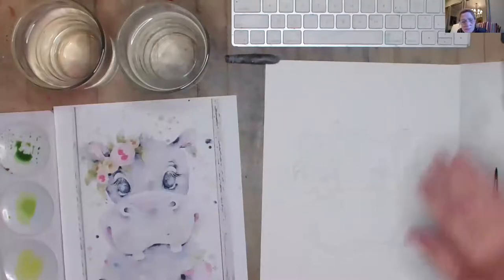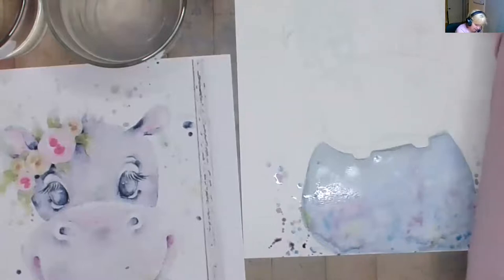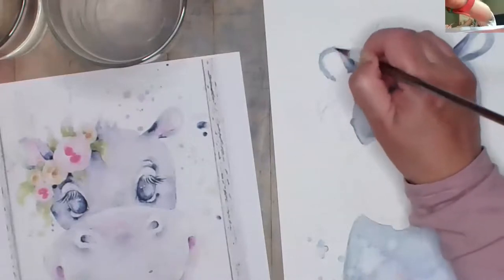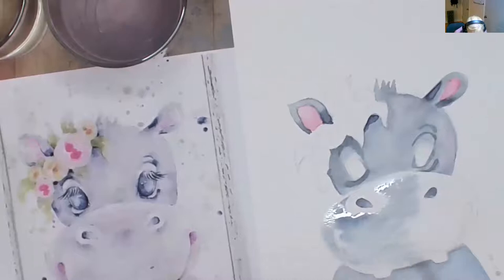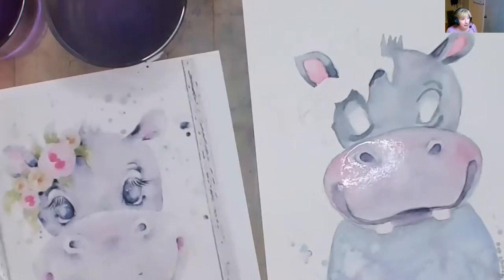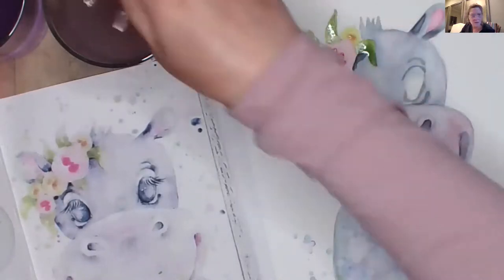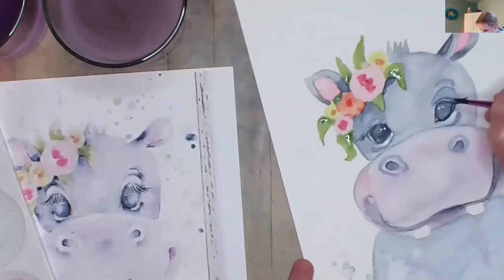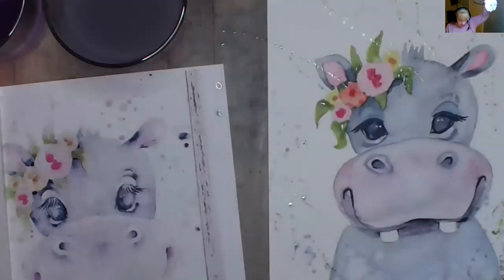Happy Hippo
Step by Step instructions on painting this cute Happy Hippo.